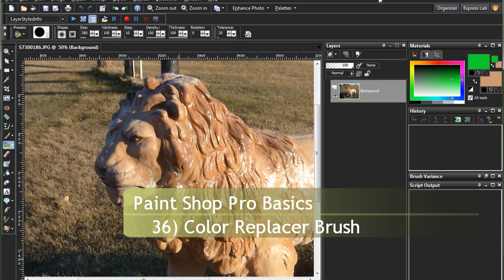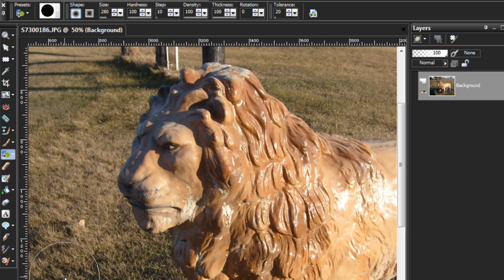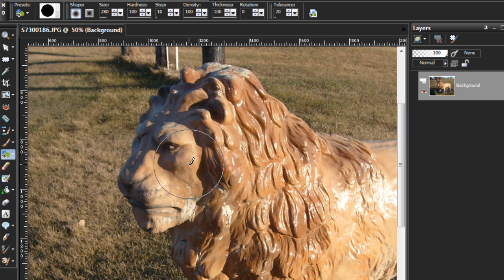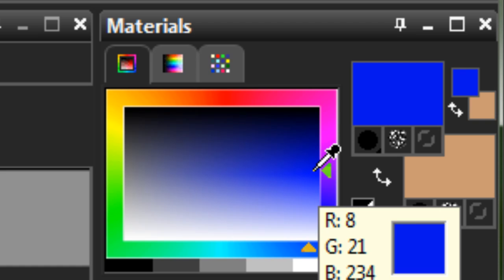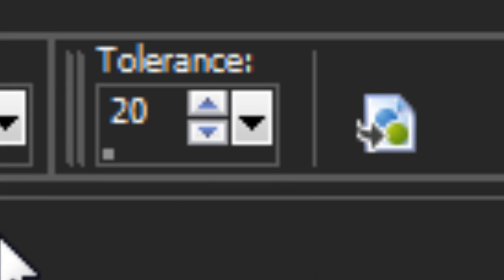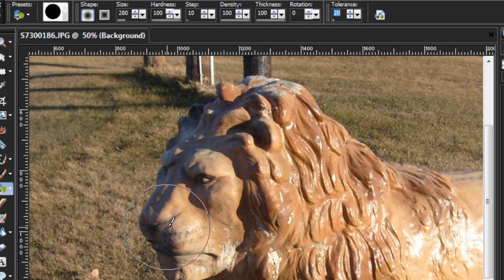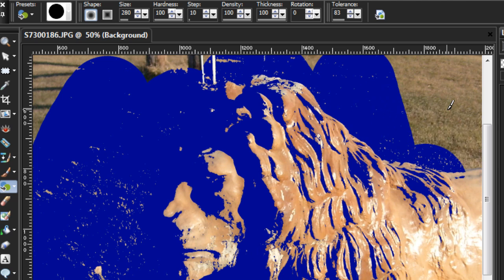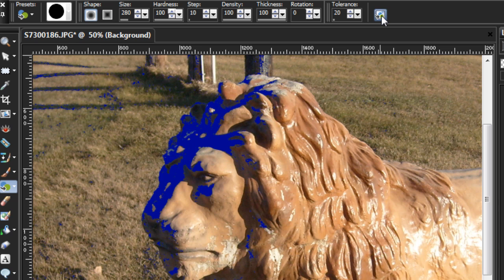Paint Shop Pro Basics 36) Tools - Color Replacer Brush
A short tutorial on a remake of a classic. The color replacer brush.
This brush allows you to replace one color with another. But be
careful. When it replaces the color it replaces the lightness and
saturation as well leaving none of the original data.